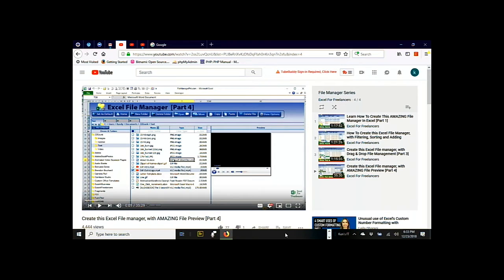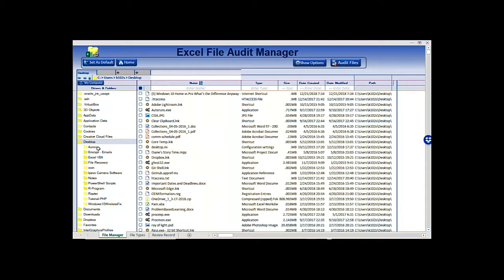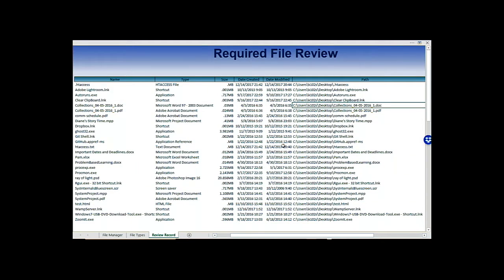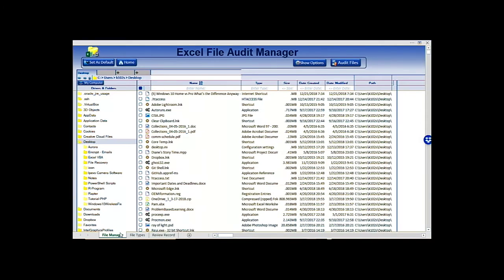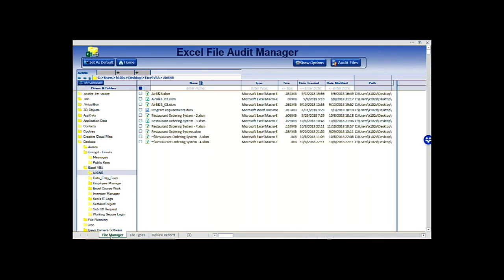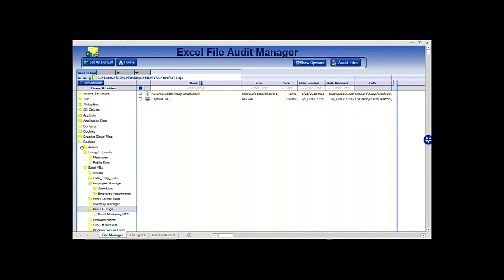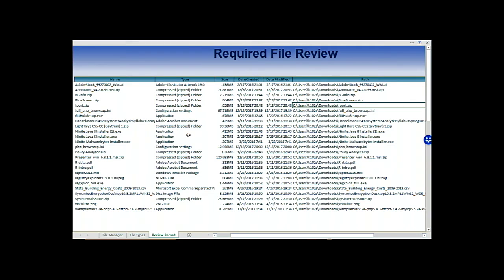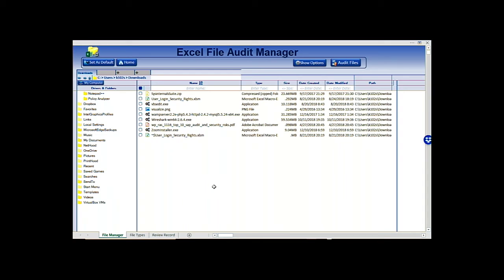AuditFileManager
Review of my Excel Audit File Manager. This app will help you find the files not used in more then a year.

I need to give credit to Randy Austin from Excel For Freelancers. He created this workbook and most of the code in it. He gave us a challenge to take his workbook and add to it. He has helped me with some of my other apps. I highly recommend him to anyone wanting to learn Excel VBA.

Follow this link to view complete videos on how to create your own workbook.